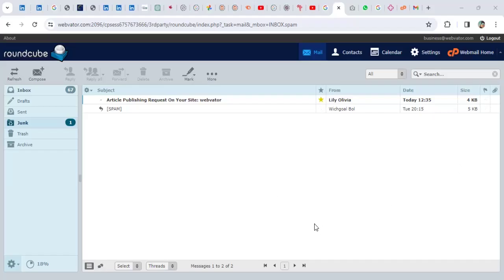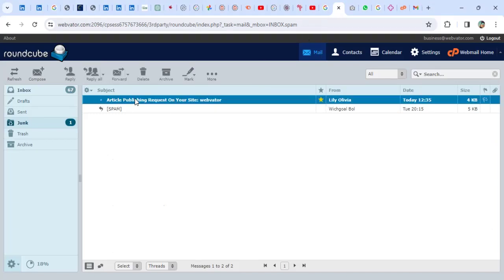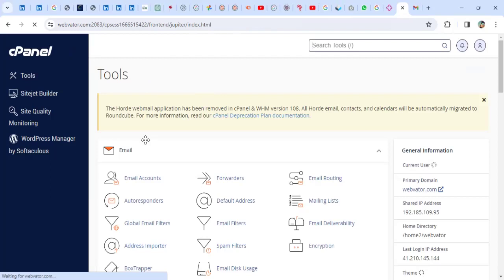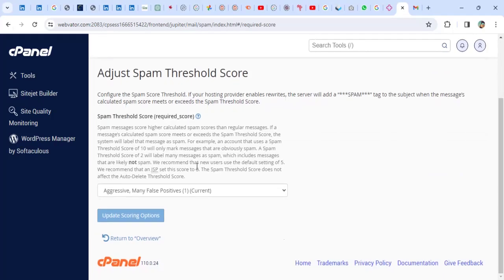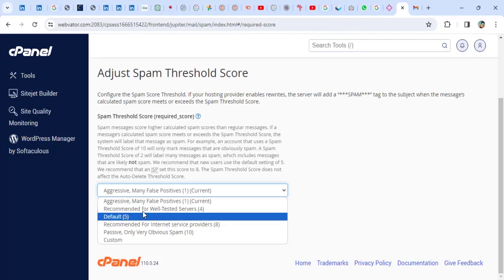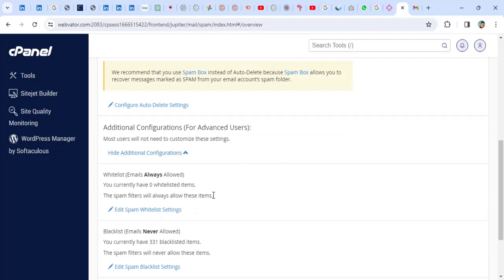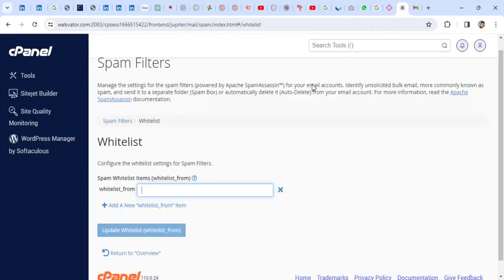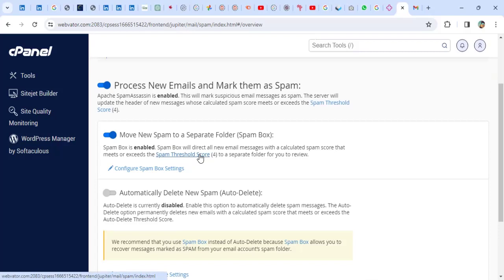How to mark email not spam in webmail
How do I stop emails going to spam in webmail?
I show you  How to stop emails going to the Junk folder in webmail. some webmail versions don't have option to mark emails as Not spam as it is the case in gmail and in other email interfaces
This video will show how to do it and also how to stop future legit emails from appearing in Junk box instead of Inbox